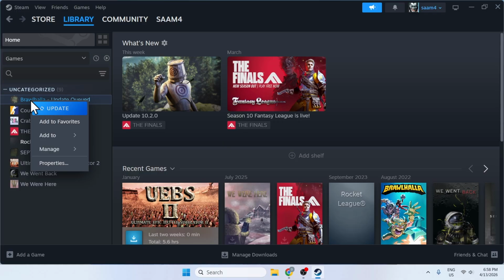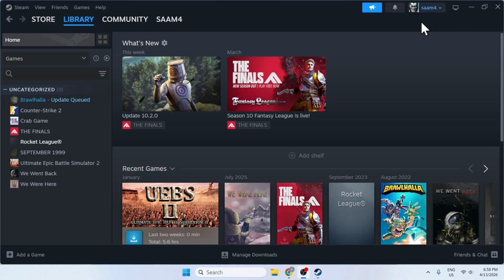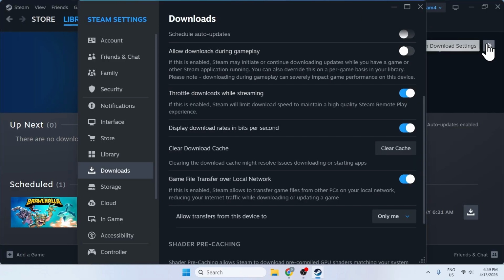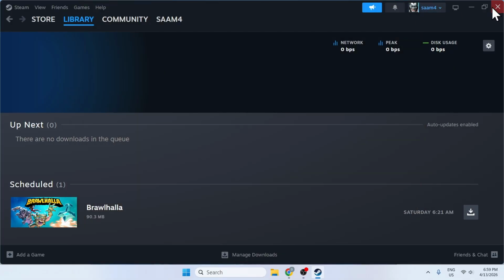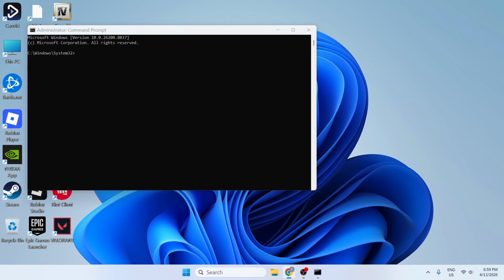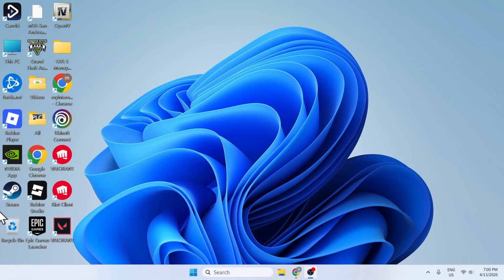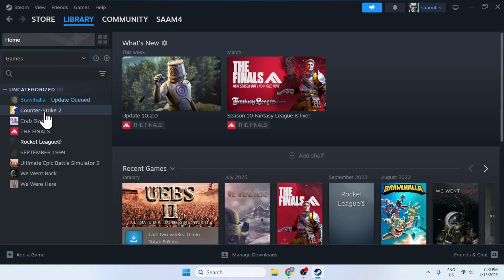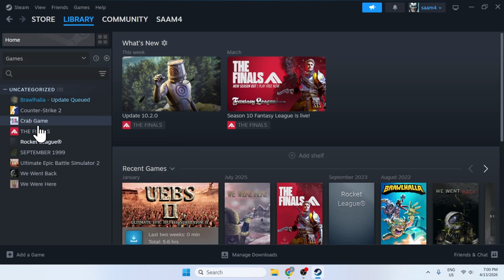How to Fix CSGO VAC Authentication Error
This video shows you a step by step guide on how to fix CSGO VAC Authentication Error.